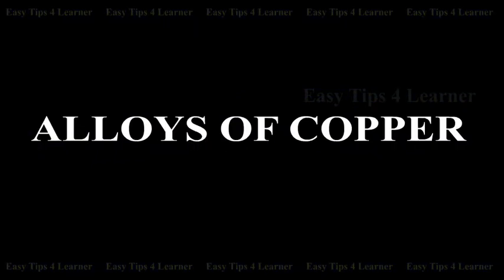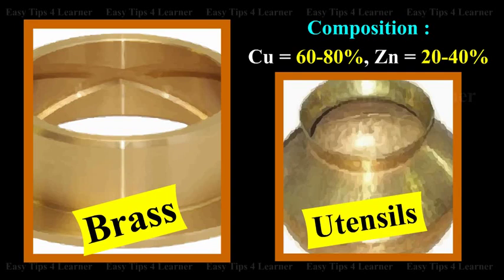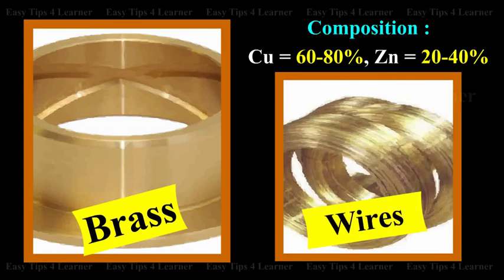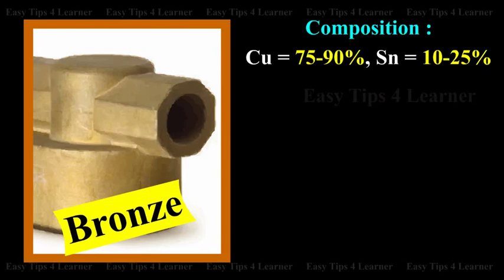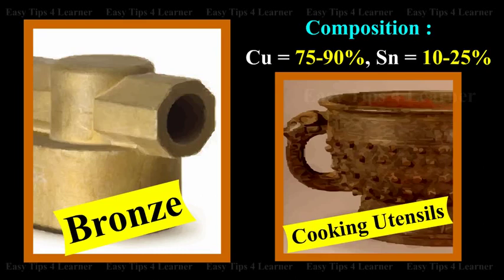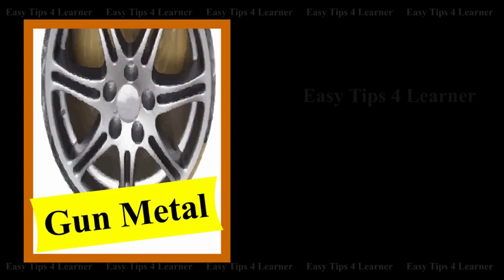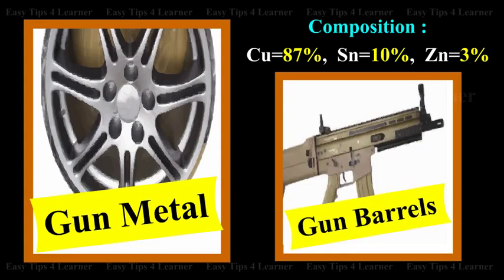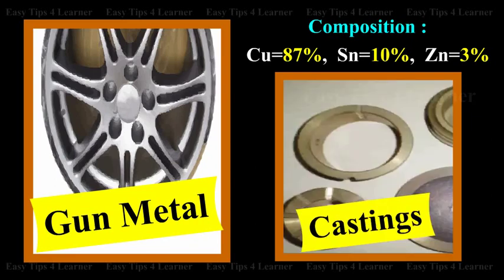Alloys of Copper - Brass, Bronze, Gun metal | Uses | Chemistry Teacher Online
Brass is an alloy of copper with the composition, copper  60 to 80 percent, zinc 20 to 40 percent.
The uses are for making utensils, condenser tubes, wires, .etc.

Bronze is an alloy of copper with the composition of copper 75 to 90 percent, tin 20 to 40 percent.
The uses are for making cooking utensils, statues, coins ...etc.

Gun metal is an alloy of copper with the composition of copper is 87 percent, tin is 10 percent, and zinc 3 is percent.
The uses are for making gun barrels, gears, castings etc.